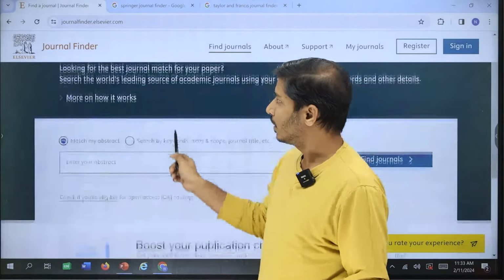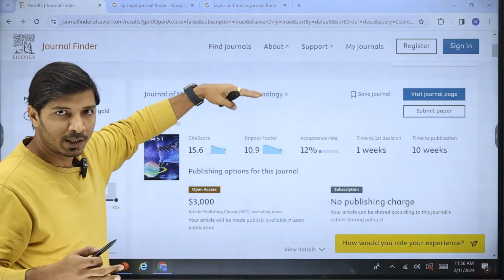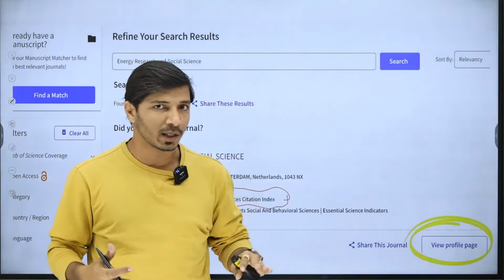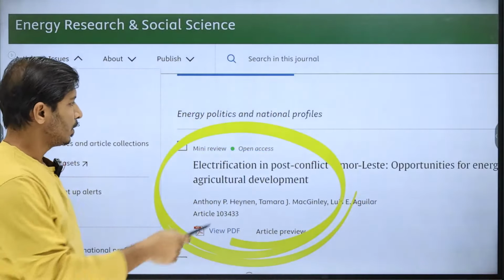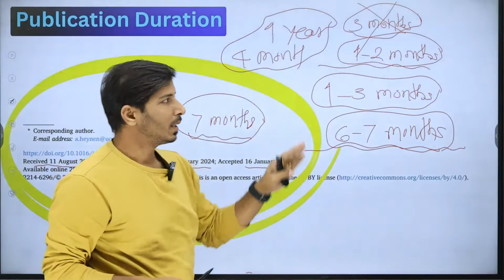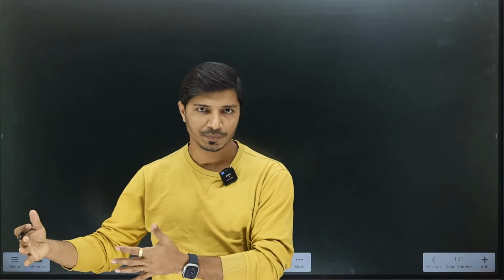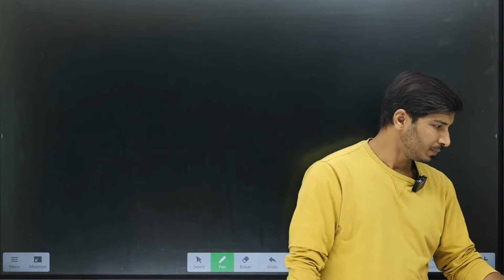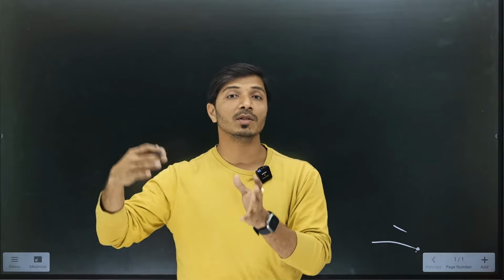Selecting Fast and Free Scopus and Web of Science Indexed Journals II My Tips II My Research Support